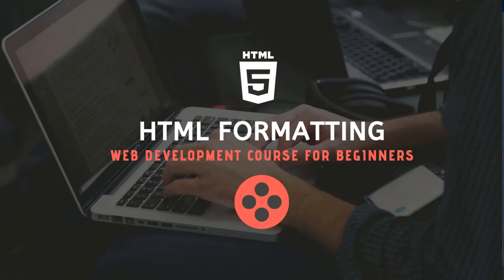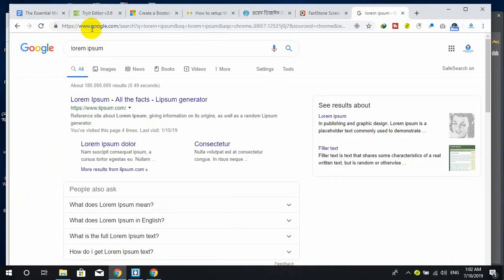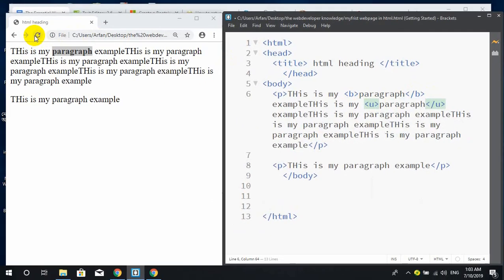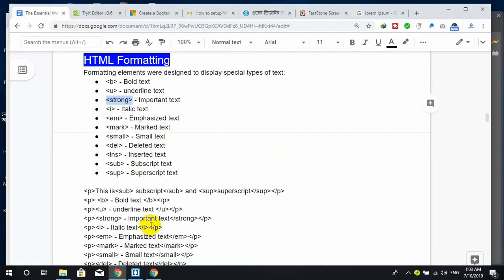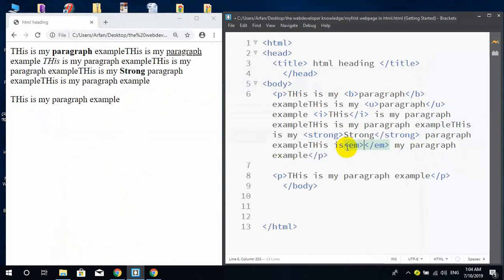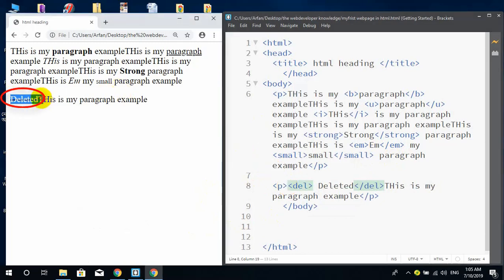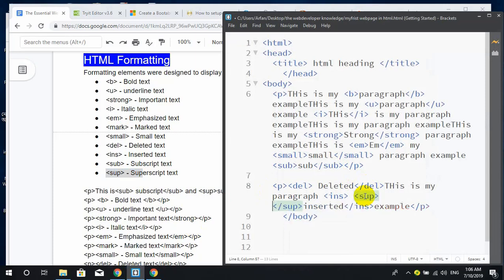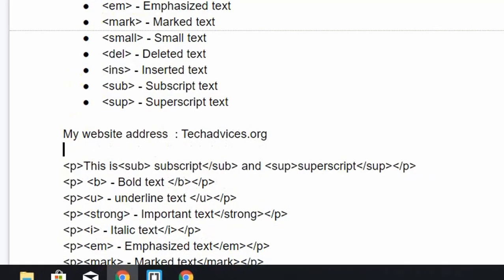7. HTML Text Formatting | the web developer course for beginners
In this lesson we are going to discuss how to write html formatting | the web developer course for beginners

HTML Formatting is a process of formatting text for better look and feel. HTML provides us ability to format text without using CSS. There are many formatting tags in HTML. These tags are used to make text bold, italicized, or underlined.